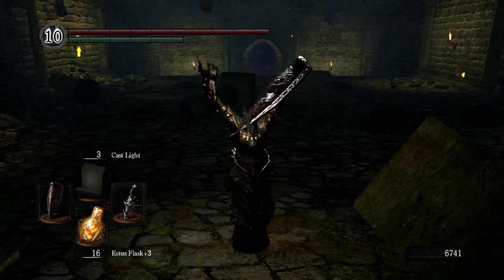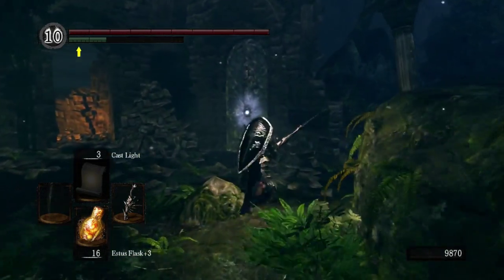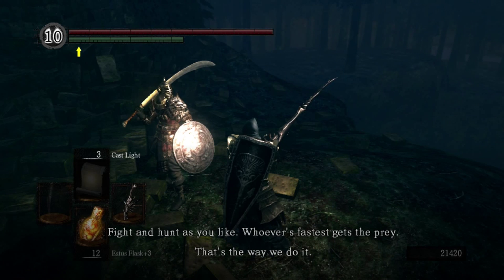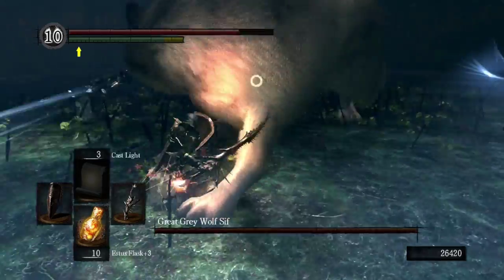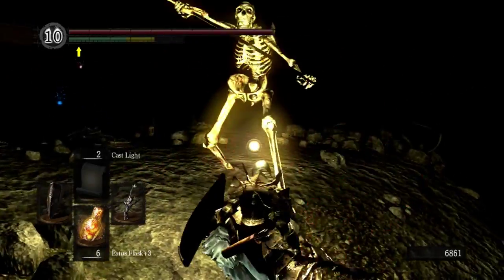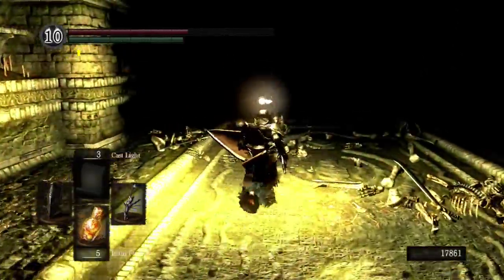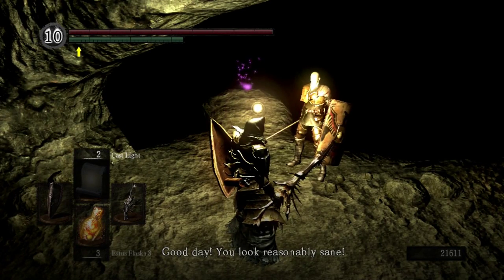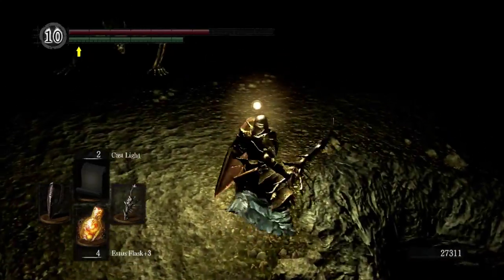Let's Play Dark Souls Prepare to Die #21 - The Pendant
In this episode I show you how to get the Wolf Ring and Pharis' Hat and bow, I kill Sif and I start the Tomb of Giants.

Dark Souls (Prepare to Die Edition) is From Software's open world spiritual successor to Demon's Souls. Like Demon's Souls, Dark Souls is a brutal, dark, gothic fantasy action RPG. I could write another love letter to this game here in the description and pore over every wonderfully recognized detail, but there's not enough space to gush. What I will say is that Dark Souls is one of my favorite games ever and is at the top of its class.\